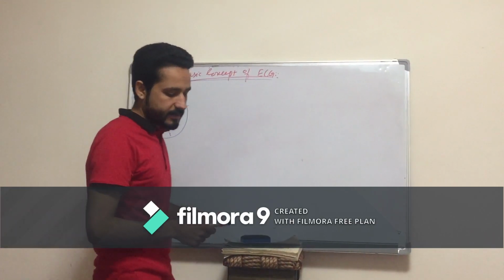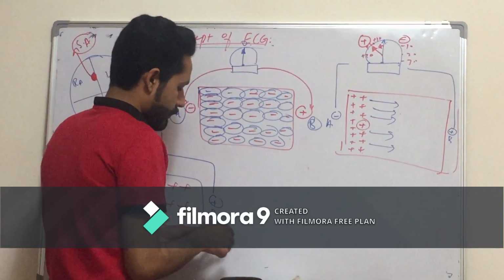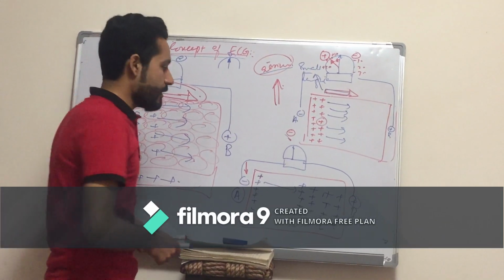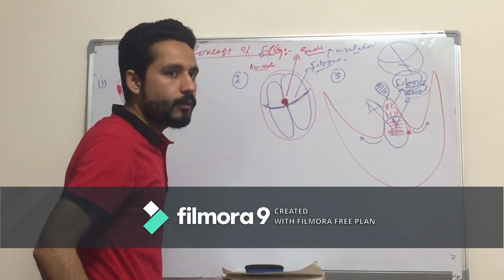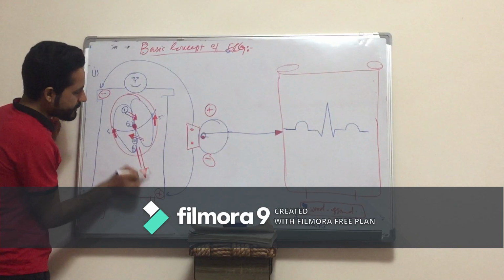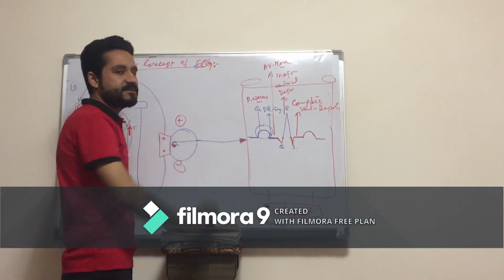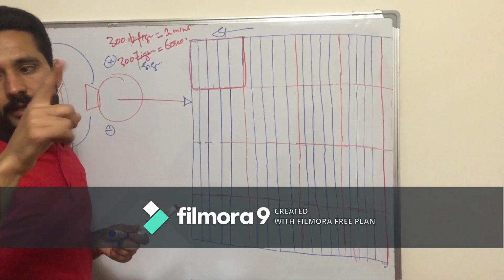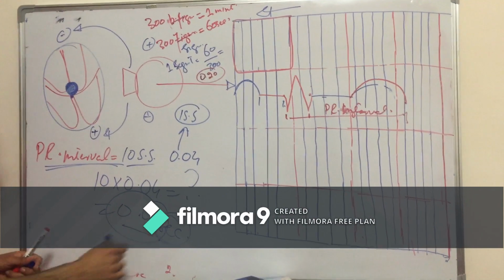EKG INTERPRETATION--MASTER BASIC CONCEPT OF ECG